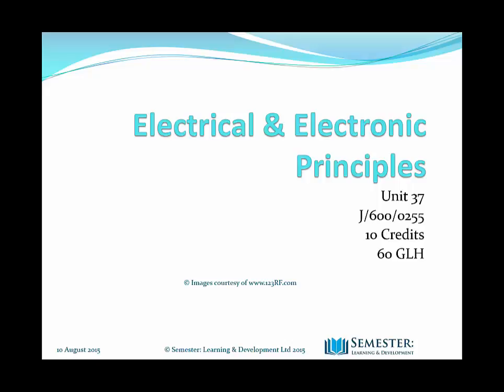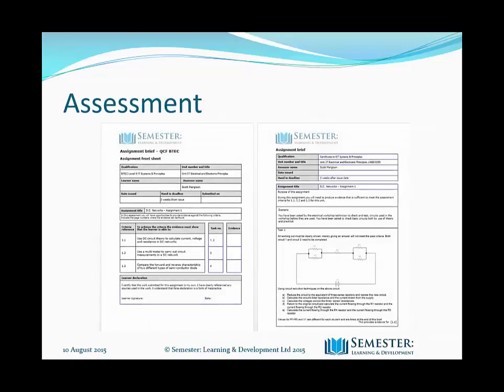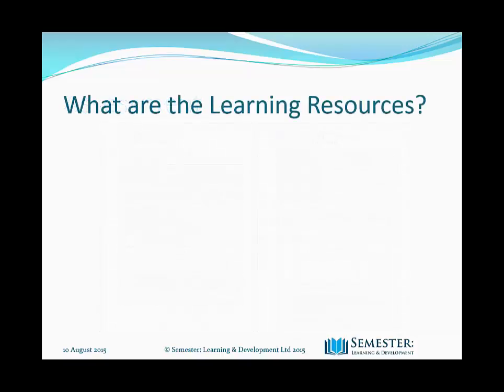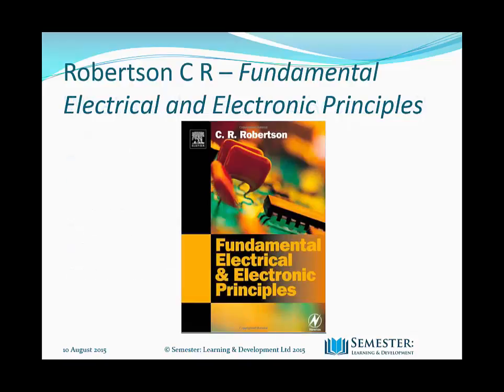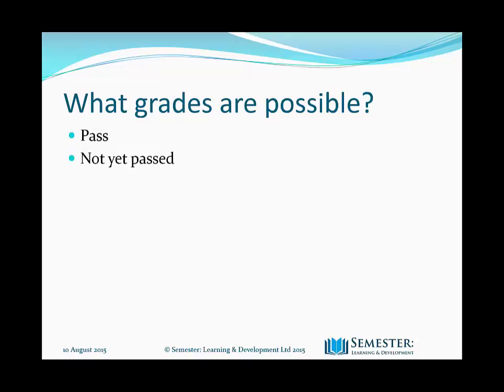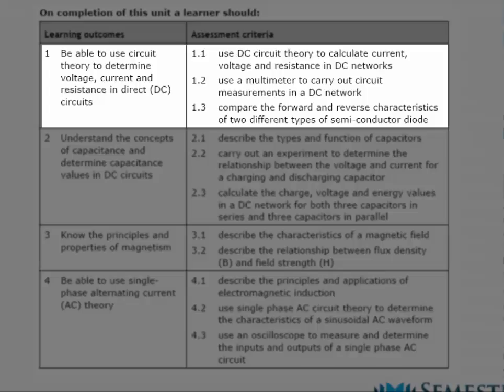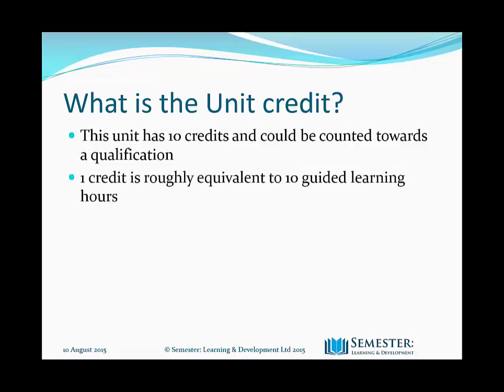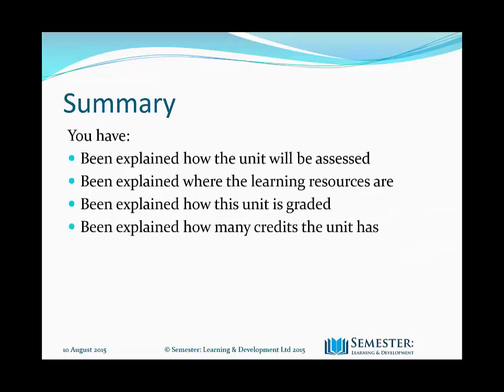Unit 37 Electrical & Electronic Principles - Introduction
Part of the L3 Specialist qualification, ICT Systems and Principles., which is in turn part of the Advanced Apprenticeship in IT, Web, Software and Telecoms.